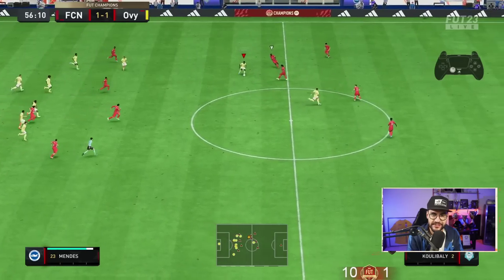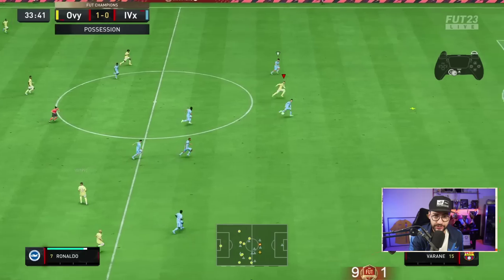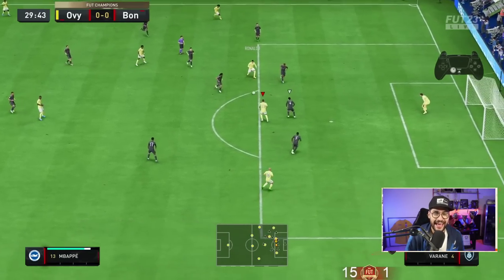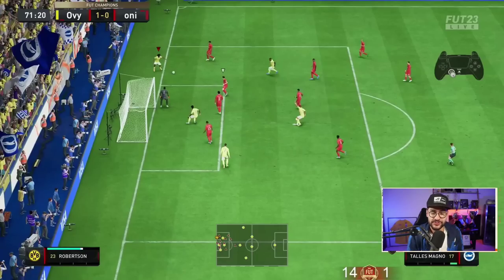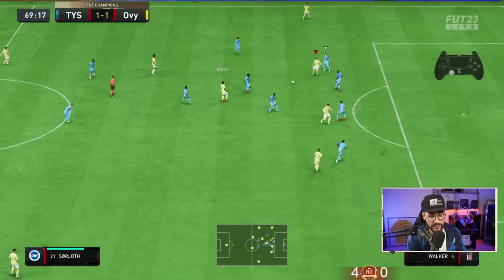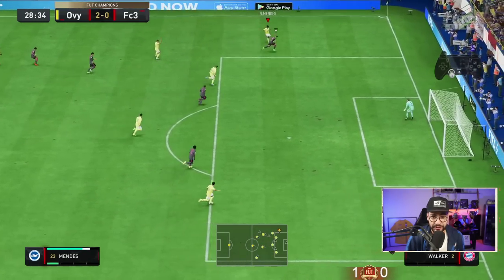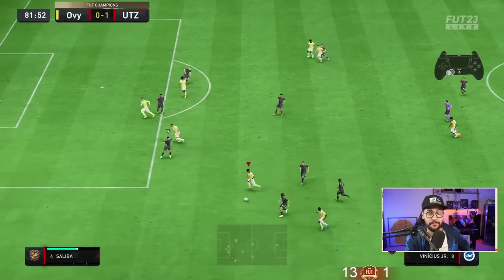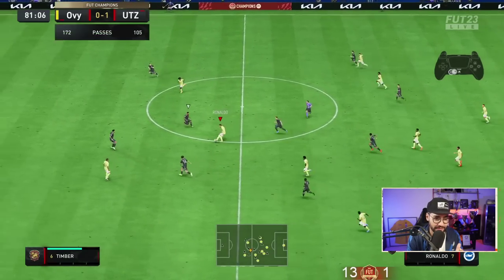FIFA 23 ATTACKING TUTORIAL - 7 SIMPLE TECHNIQUES TO SCORE AGAINST ANY DEFENCE!!!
TUTORIAL - HOW TO ATTACK & SCORE GOALS IN FIFA 23